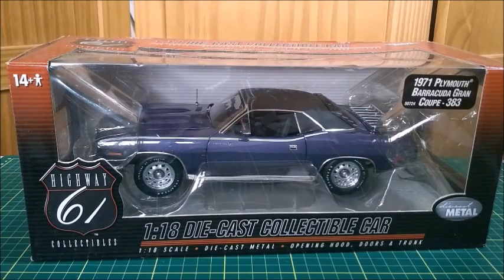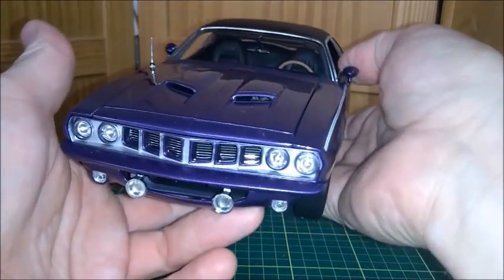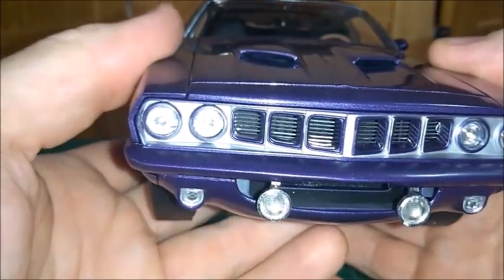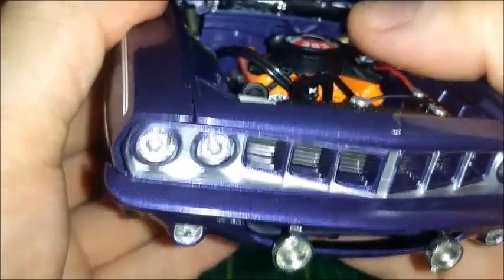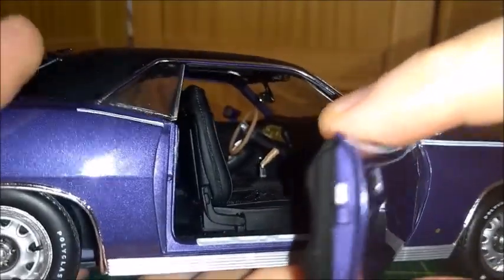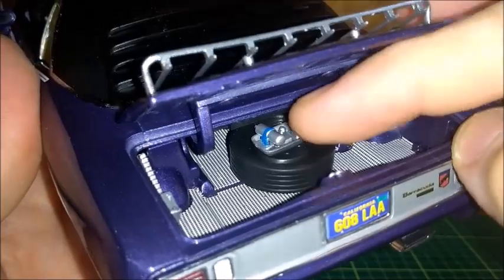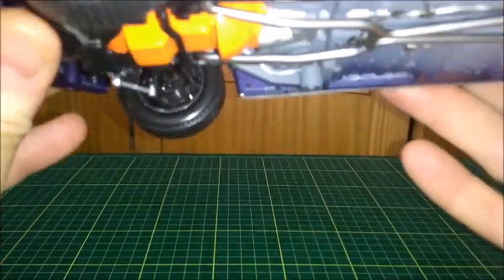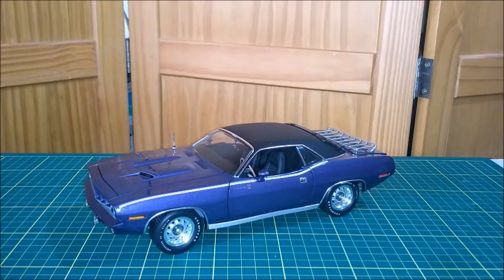1971 Plymouth 'Cuda Gran Coupé 383, 1:18 scale, by Highway 61 - Unboxing and Review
In this video I show an awesome in violet 1971 Plymouth 'Cuda Gran Coupé 383, 1:18 scale, by Highway 61. In an attempt to remove noise from the audio, the video was ruined, so I replaced it with the one with the original audio in order to me more audible.